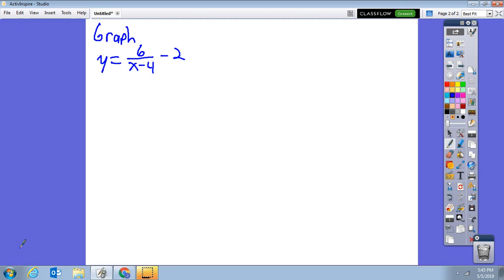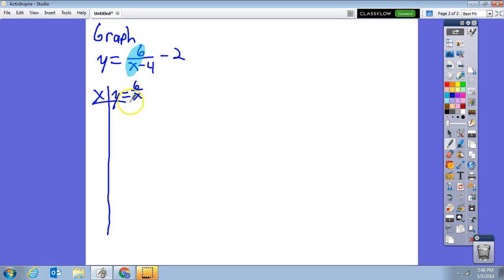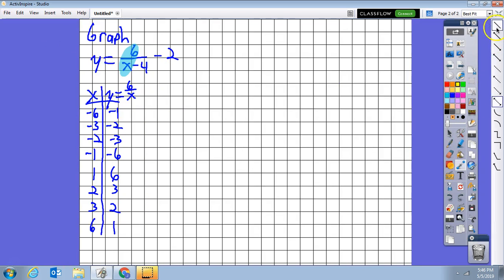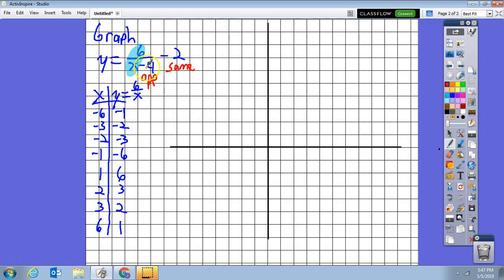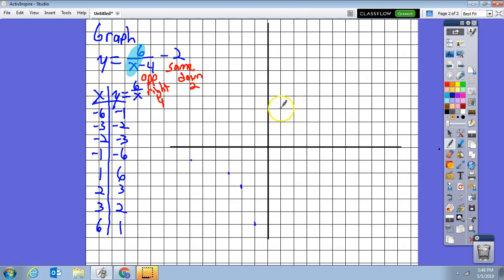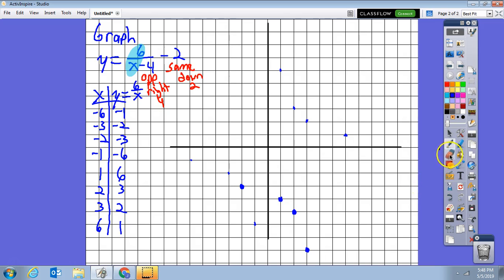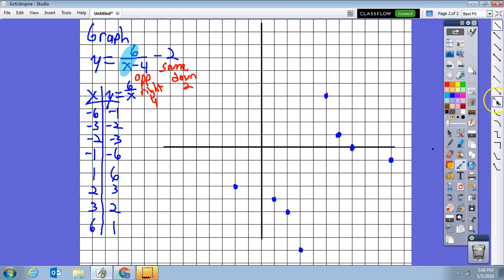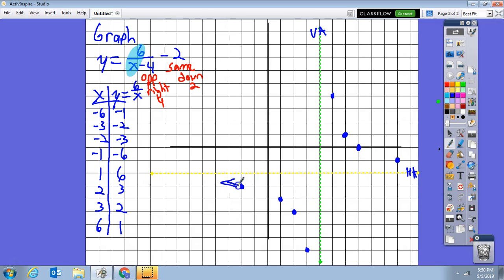Graphing an Inverse Variation with a Translation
Graphing a simple Inverse Variation that involves a horizontal and vertical translation on the coordinate plane.